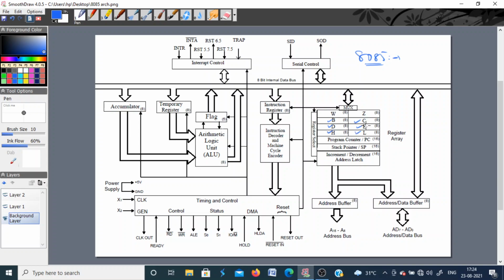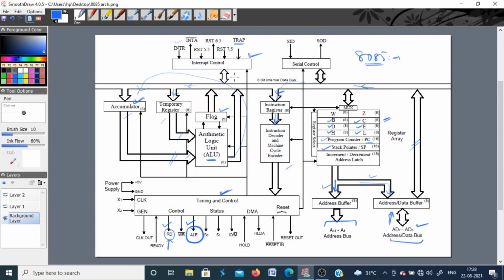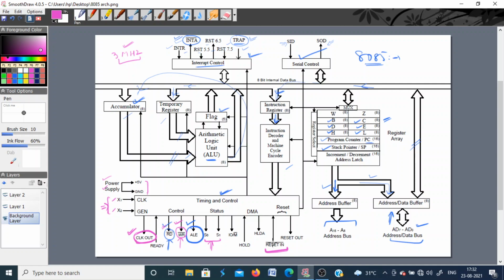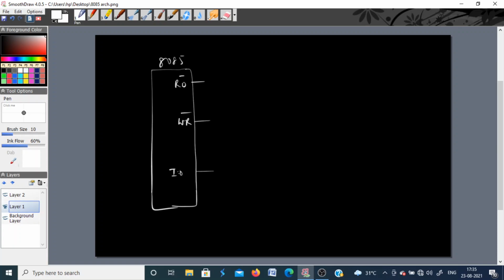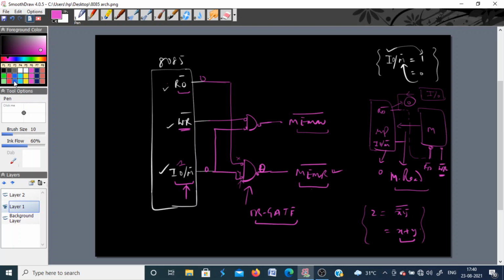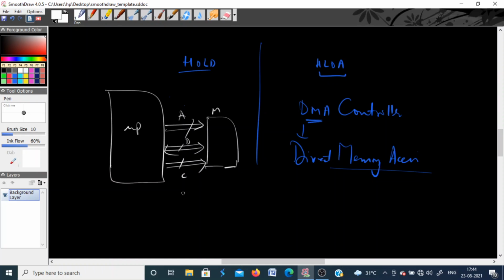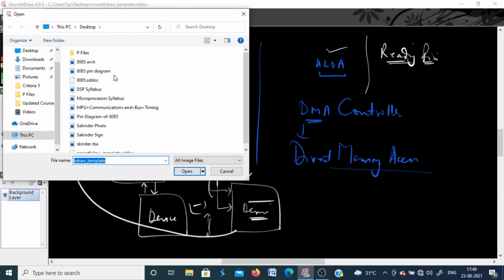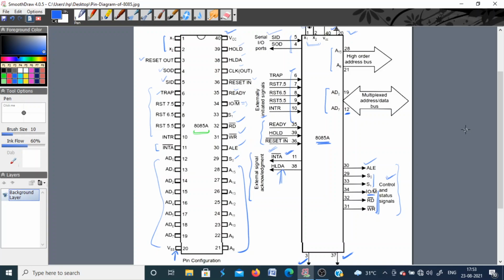8085 Pin Description